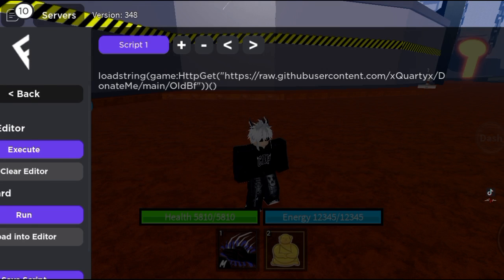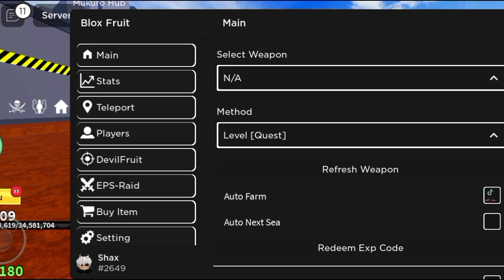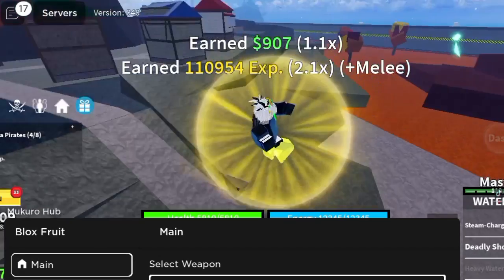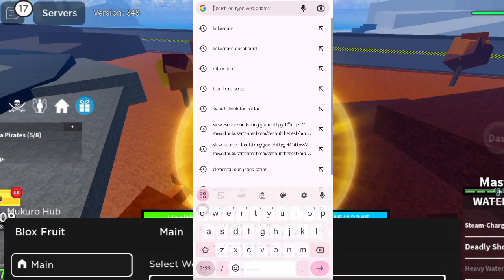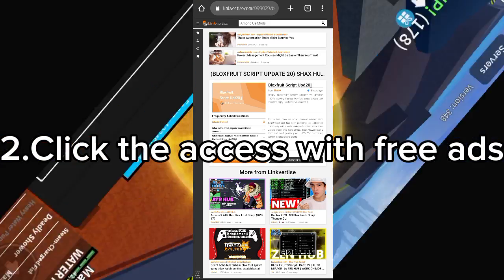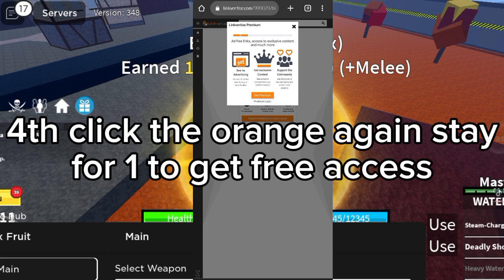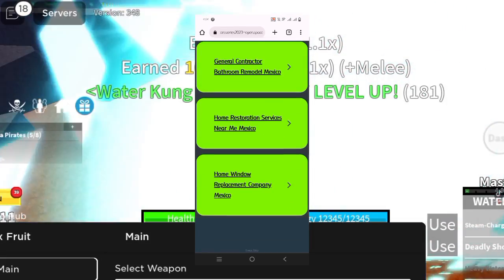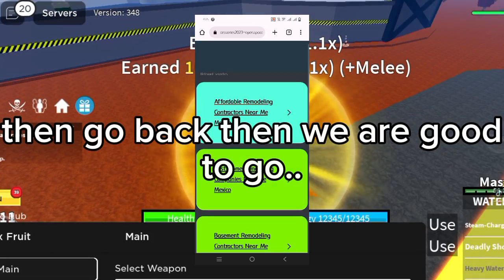Mobile/Window BLOXFRUIT Update 20 Script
New update script version for the new updated Roblox game called Bloxfruit enjoy the keyless script.

Fluxus

taq